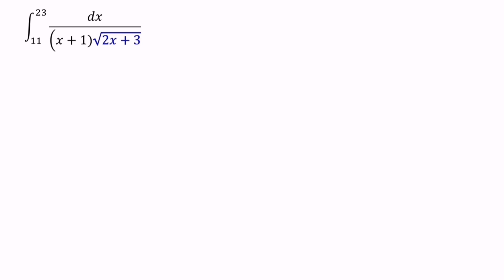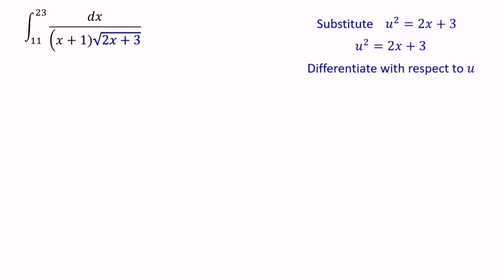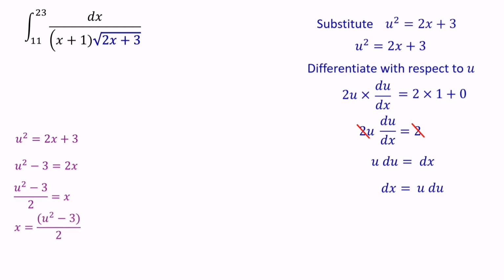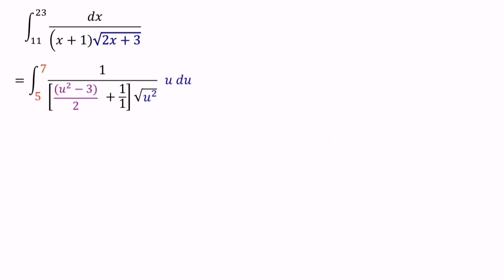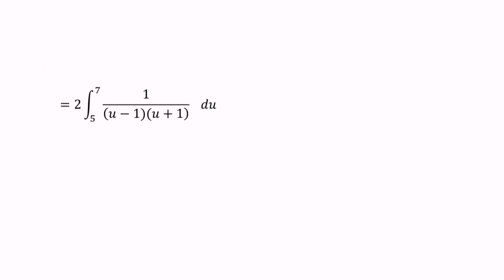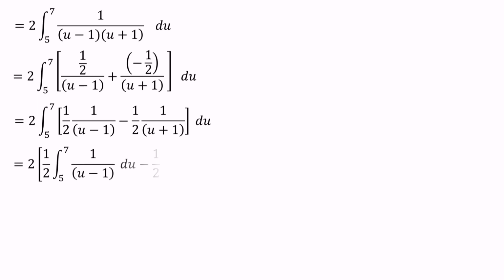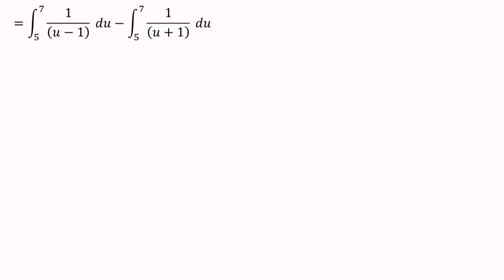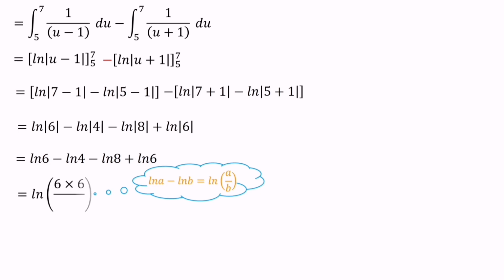Integral of 1 / ((x + 1)√(2x + 3))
Explore the techniques required to solve the integral 1 / ((x + 1)√(2x + 3))

In this video we will discuss the solution into the integral of   (1 / ((x + 1)√(2x + 3))  dx . Discover the step-by-step process and mathematical insights required to solve this intergration within lower limit 11 and upper limit 23.

Integral of  1 / ((x + 1)sqrt(2x + 3))
2005 integration question
2005 part a integration answer
Definite integration questions
U^2 = linear polynomial substitution